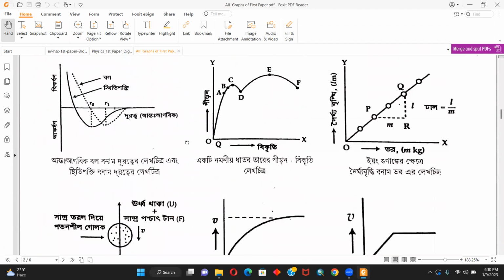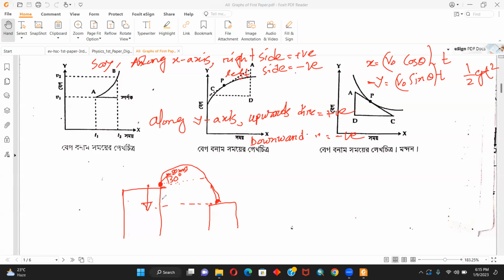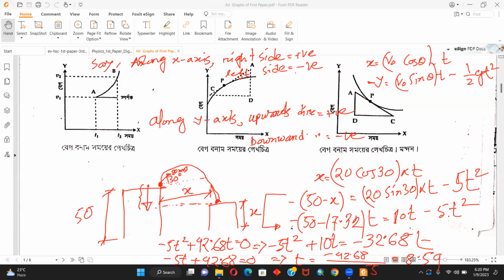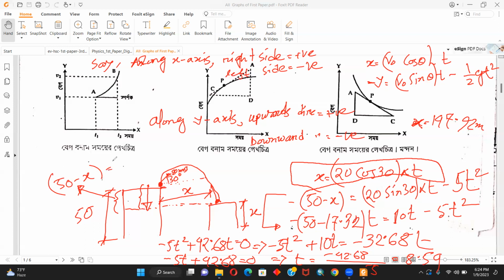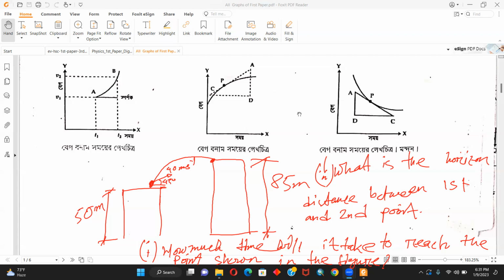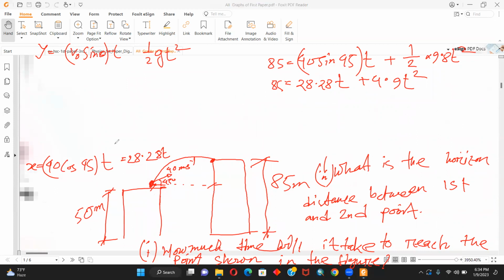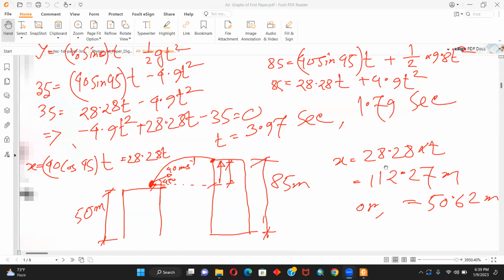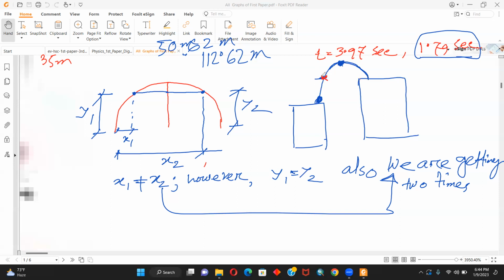148 9th January, 2023 ARYAN PART 01